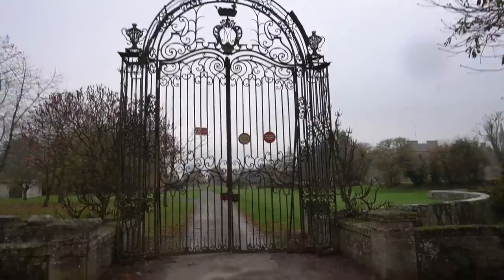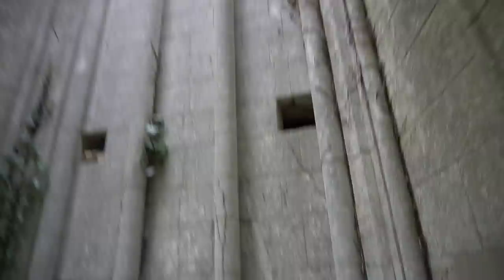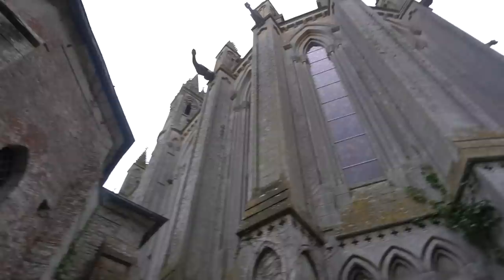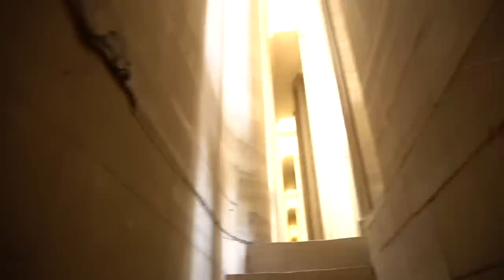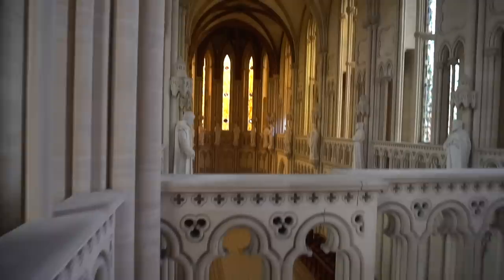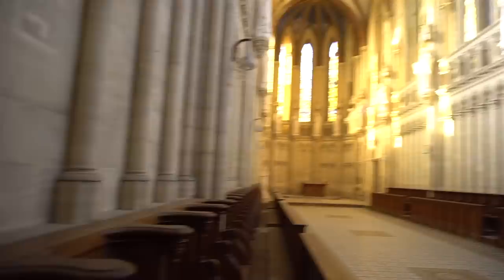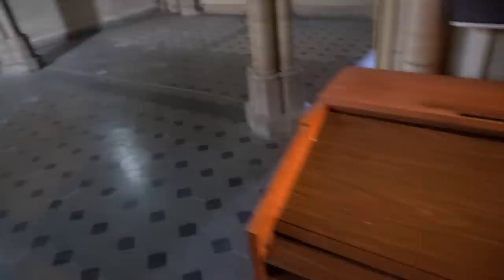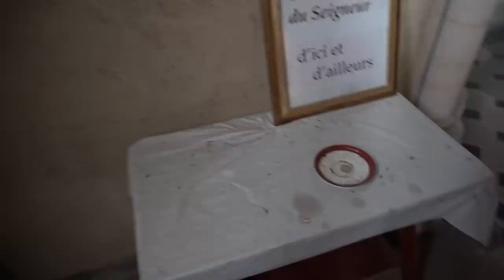BEHIND CLOSED DOORS (ABANDONED MONASTERY) beauty lies on the inside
Abandoned Monastery
 a little history
Built in 1864 on the plans of John Ostell, the Chapel of the Grand Seminary of Montreal was renovated and enlarged between 1904 and 1907 under the command of Jean-Omer Marchand.

The interior decor is Beaux-Arts style. The stalls on each side of the central aisle are oak and the walls are made of Caen stone. The vault of the apse is decorated with a canvas of Joseph Saint-Charles (Canadian painter, 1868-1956). The roof structure of the wooden basilical style roof is decorated with painted patterns and gold leaf. The central beam is 54 m long.

The organ found there, inaugurated in 1990, is a faithful reproduction of a classical French instrument. Its cuneiform bellows are operated either manually or by an electric fan1.

F YOU WISH TO BUY US A PIZZA THEN HERE IS THE LINK TO AWE PIZZA LINK LOVE YA ALL!!!

Any Donations for my trips which helps massively also please leave a message on PayPal the link is below.

come and check us out

recorded with mavic pro drone

sony a6300 for the video

canon 750d for the pictures taken